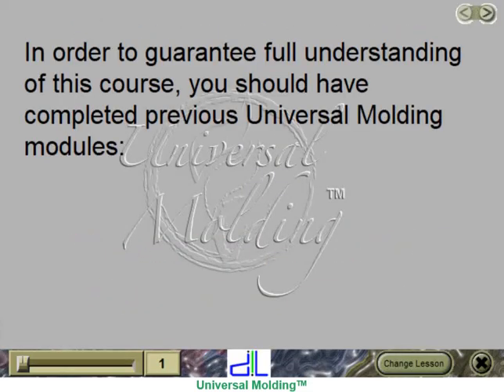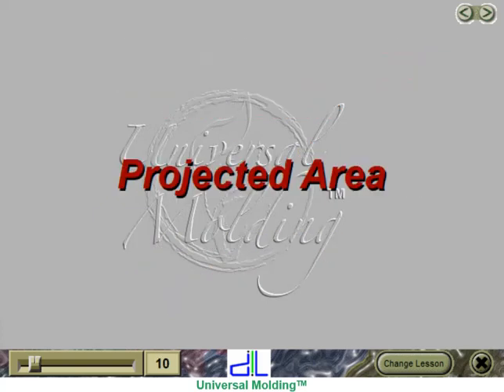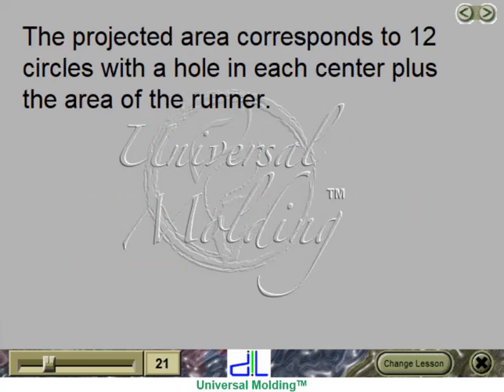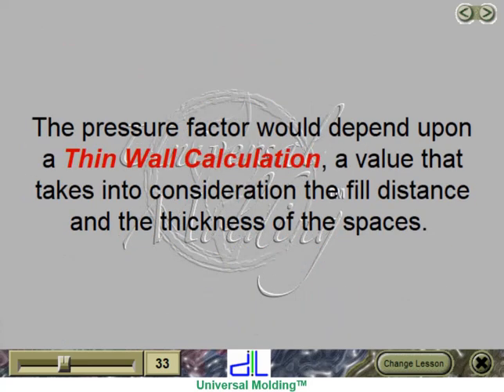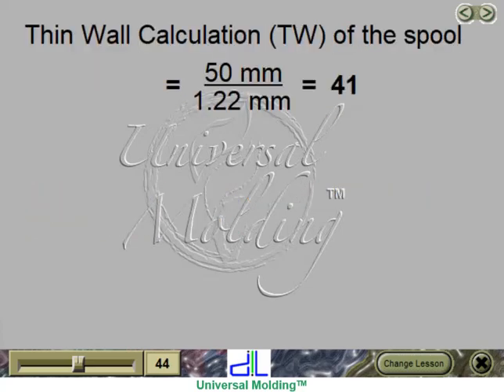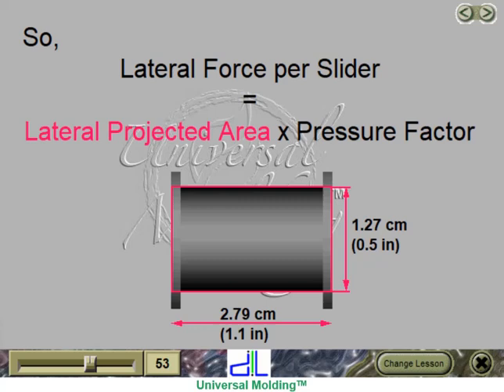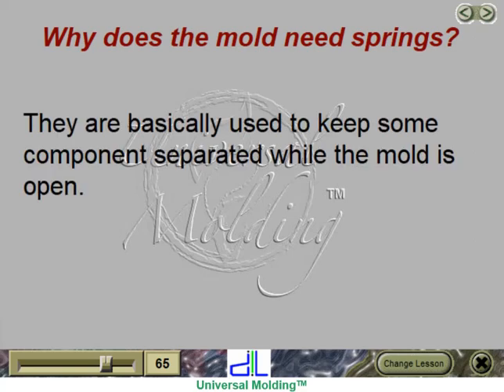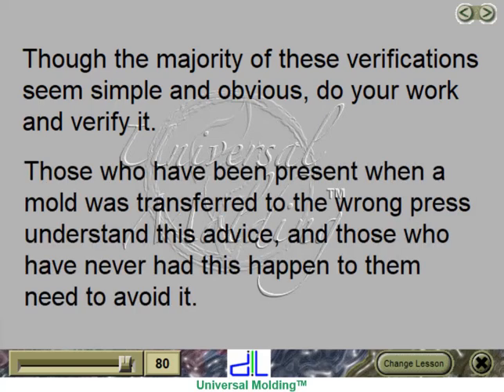MU6E - Press Calculations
MU6E , Press Calculations – discusses clamping force and its determination, platen sizing, and its operation.